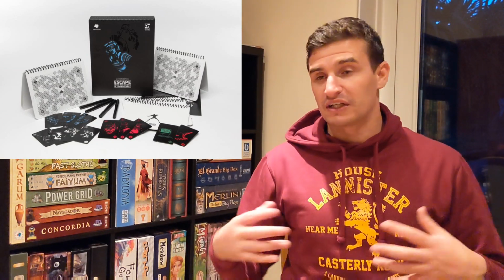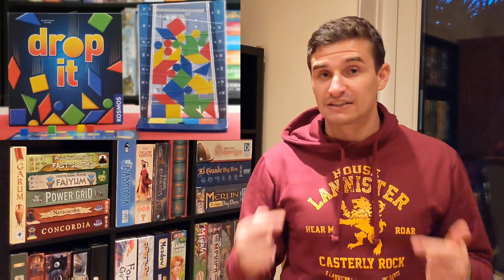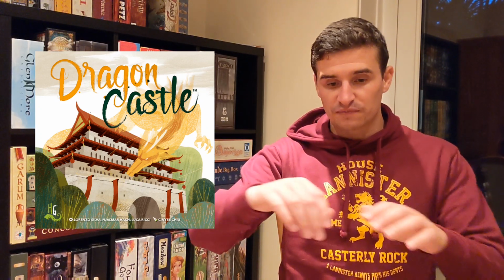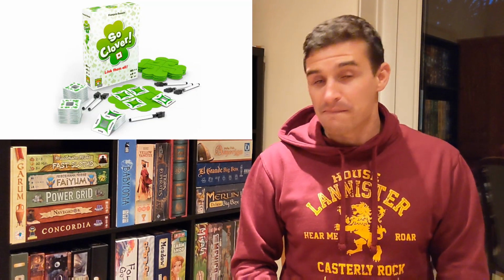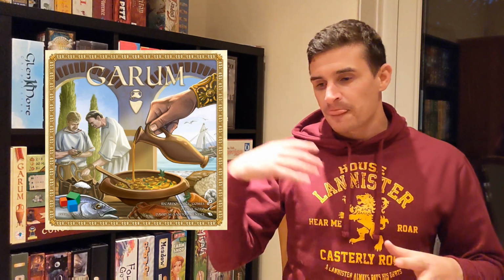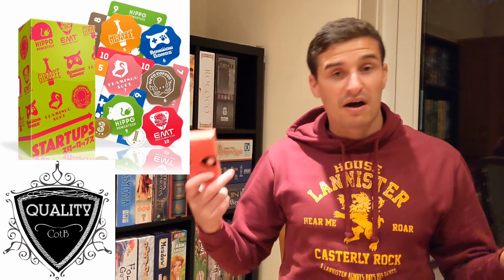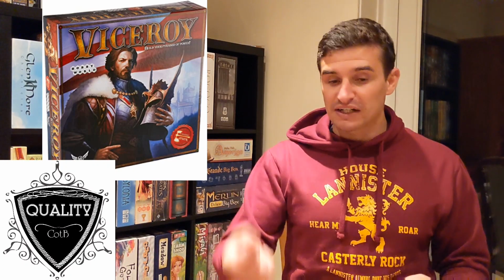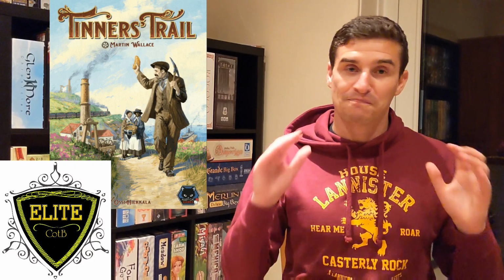22 Board Games Ranked - Episode 5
I reflect on all of the new board games I played in September 2021 and rank them from least favourite to most favourite.

Instagram.com/chairman_board